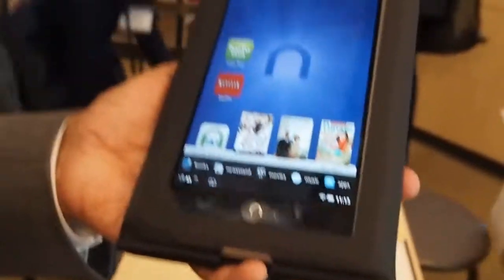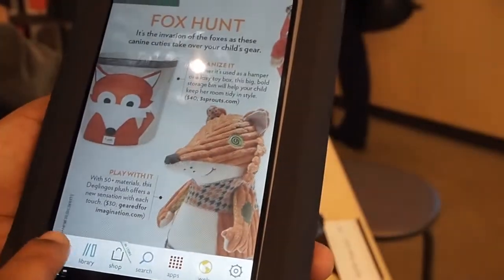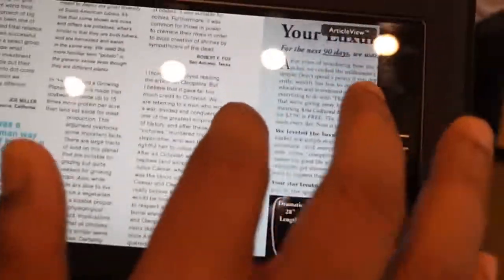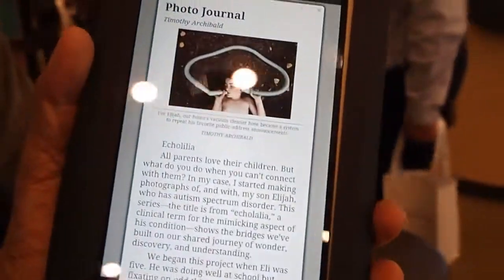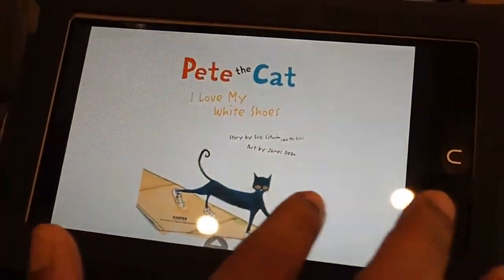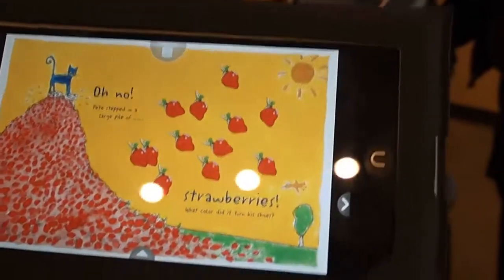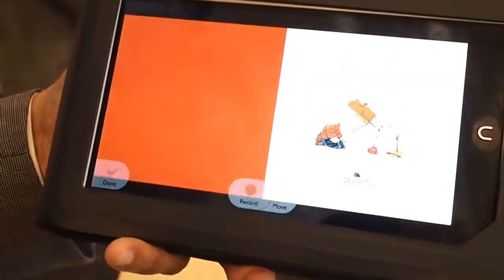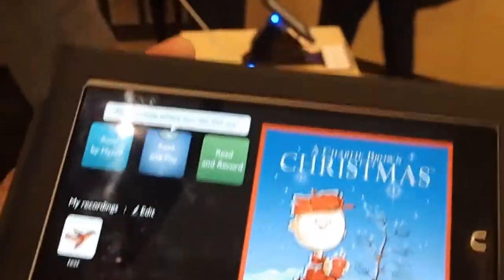Nook Tablet hands-on - Interactive magazines and recording y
Take a look at our hands on video of the new Nook tablet.